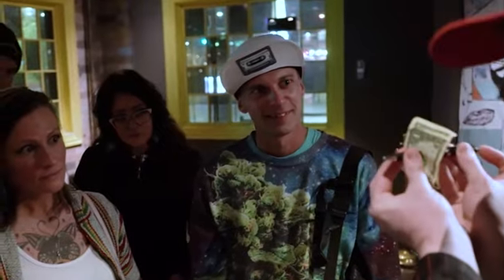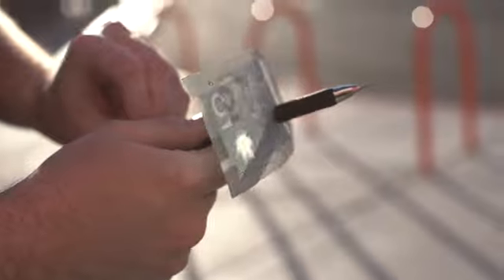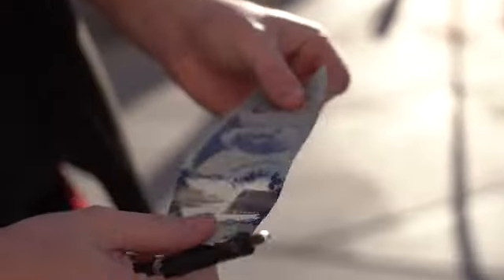WRITE THRU Bizzaro & Danny Weiser //